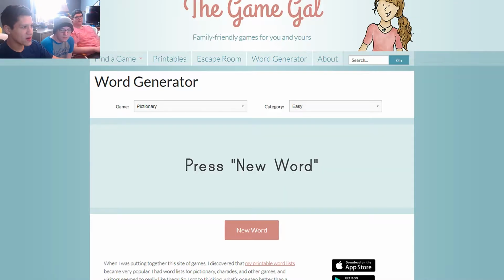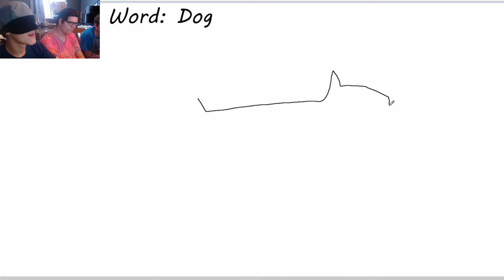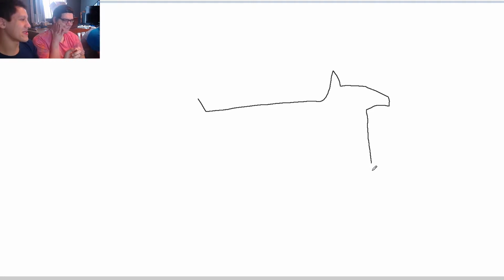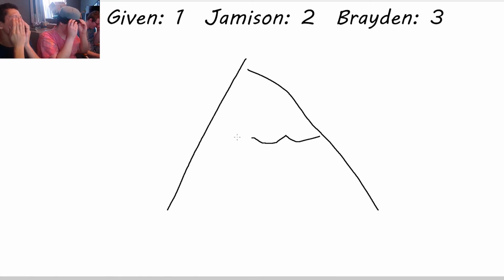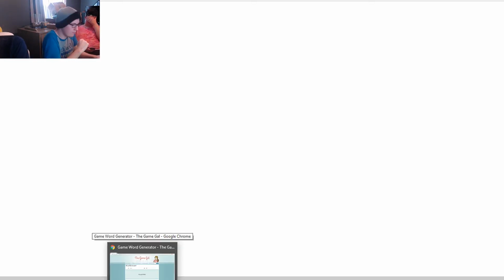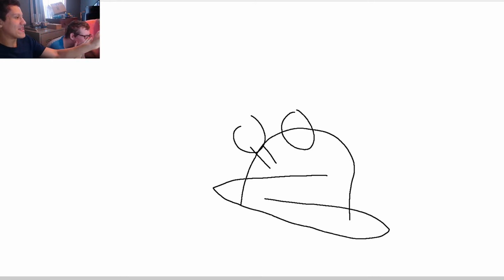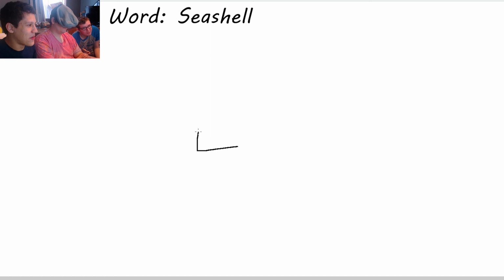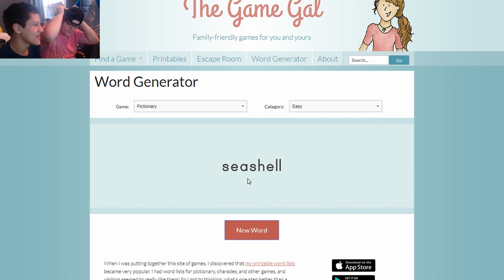Blindfolded Pictionary!!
Played some pictionary without being able to seeeee